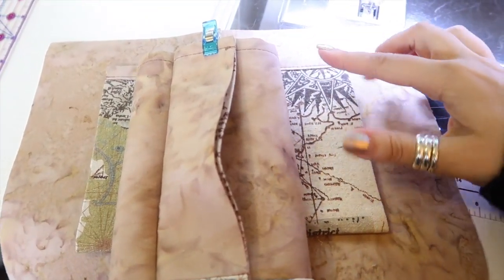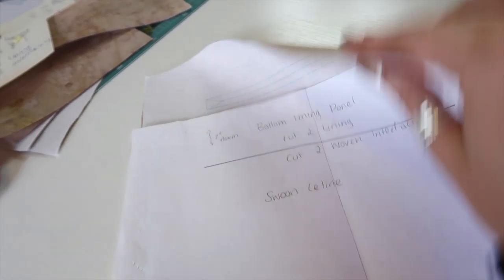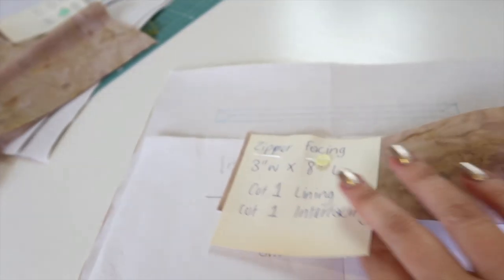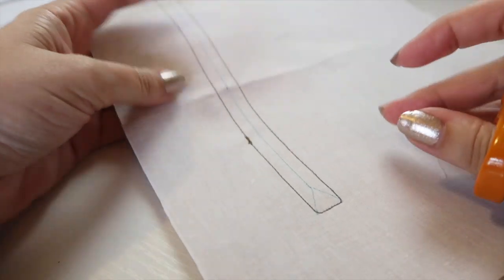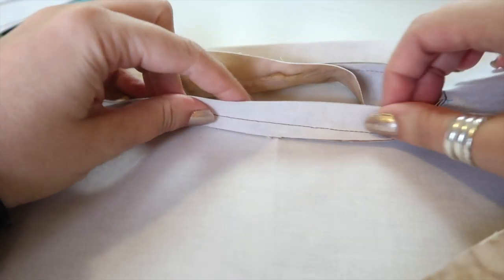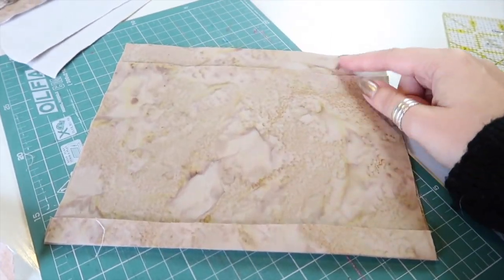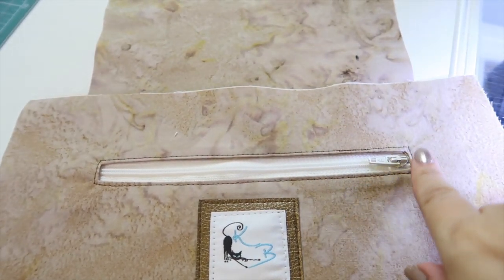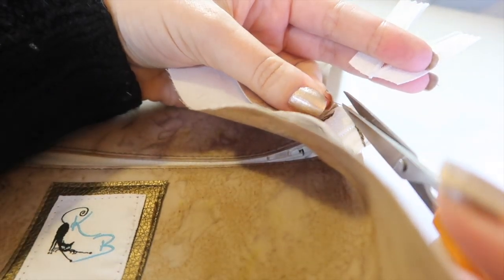Swoon Patterns Celine Tote Bag Sew-Along :: Part 3 :: Interior Zip with a Facing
Hey Peeps! As promised here is the Celine Bag sew-along. I really love this bag and I enjoyed making this sew-long for you. Let me know if you have any questions and I will do my best to help.